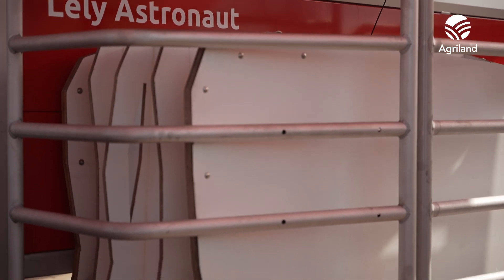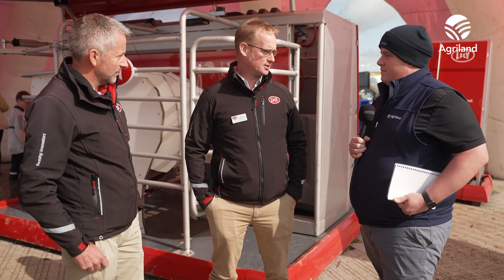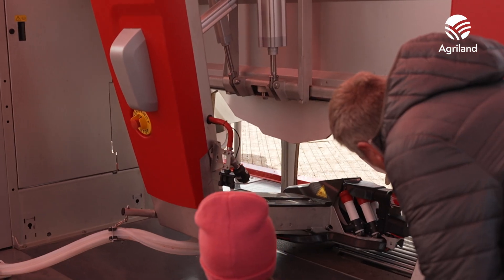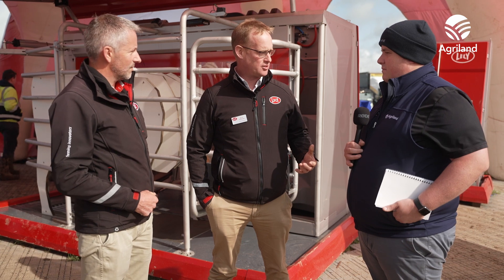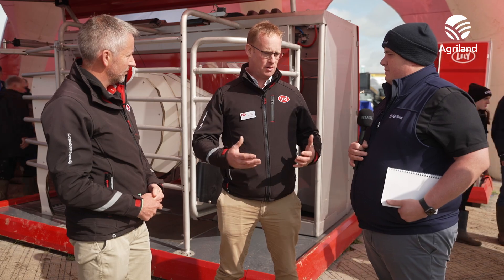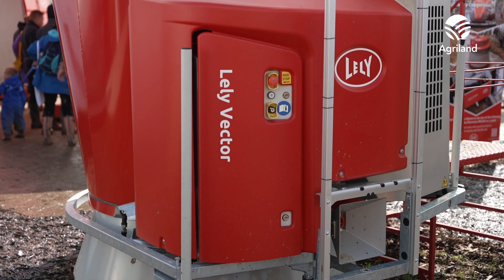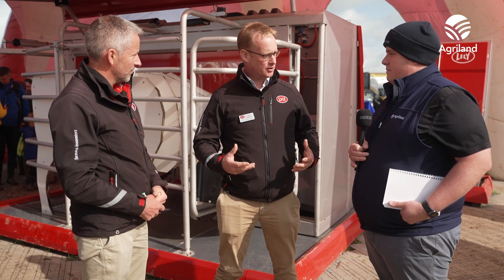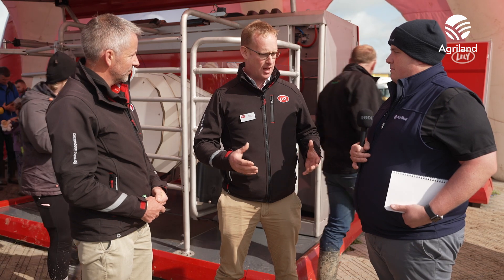The benefits of robotic milking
At the 2023 National Ploughing Championships, Agriland's Brian McDonnell caught up with the Lely stand to hear the benefits in switching to a robotic milking system